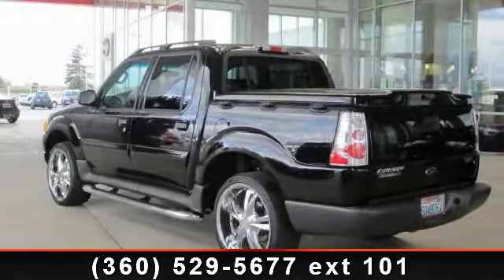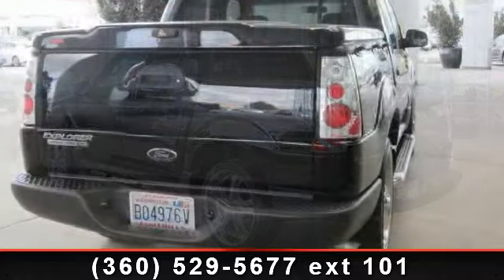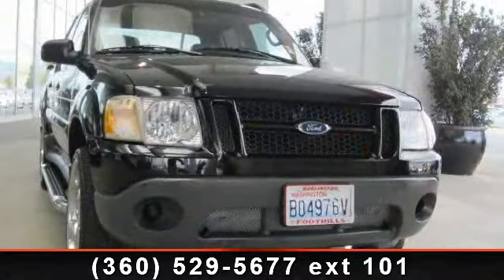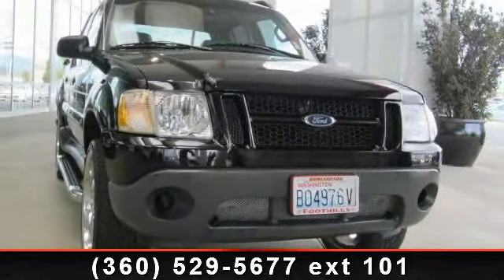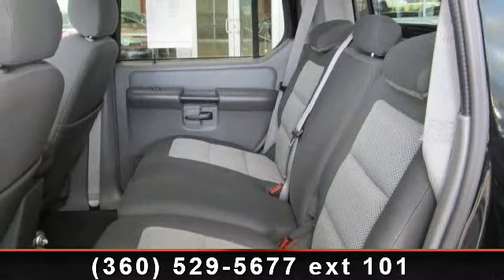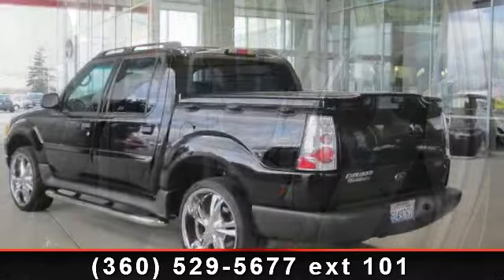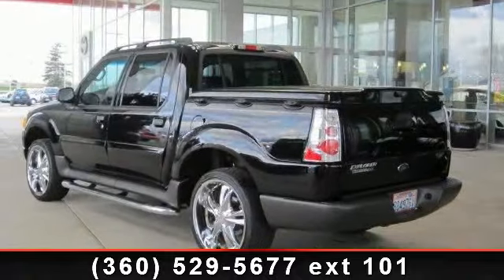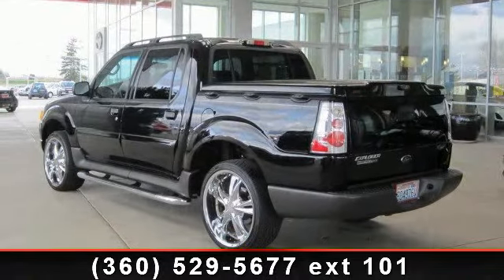2005 Ford Explorer Sport Trac - Foothills Toyota - Burlingt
ONLY 61K MILES**BLING WHEELS**HARD TONNEAU COVER**SUNROOF**4WD**TONS OF EYEBALL**MANY EXTRAS**MUST SEE**PLUS SAVE EVEN MORE WITH 8.5% SALES TAX**